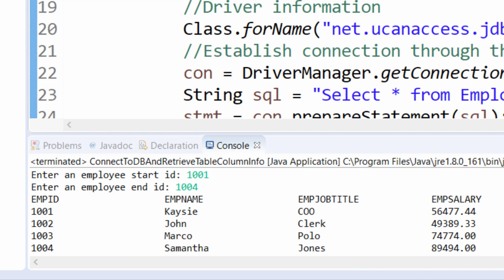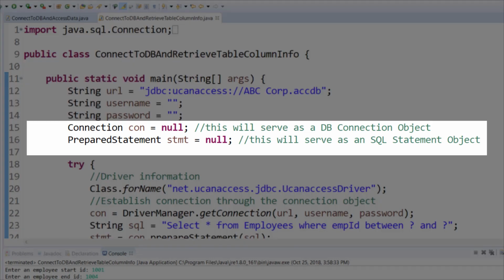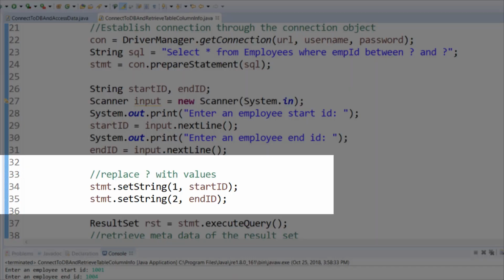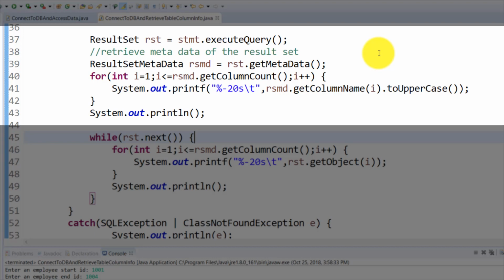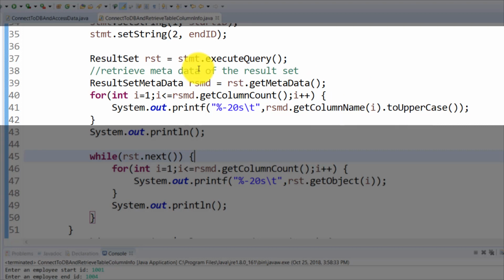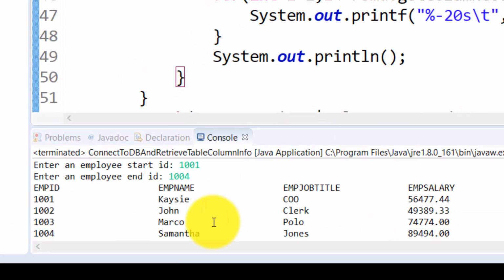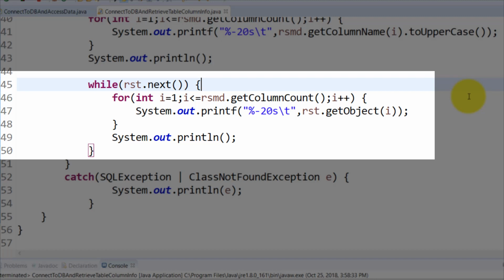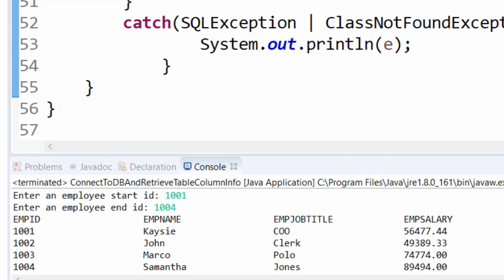JDBC ResultSetMetaData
This tutorial is about Programming in  . JDBC ResultSetMetaData